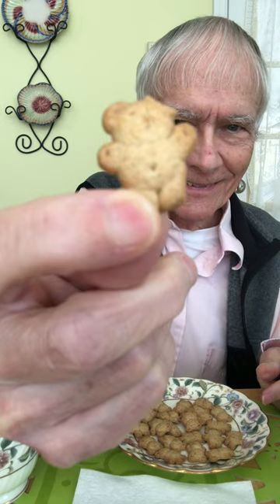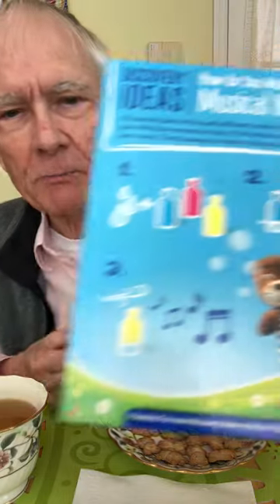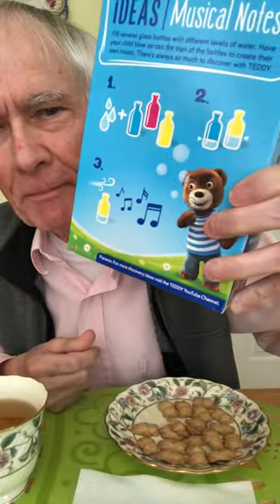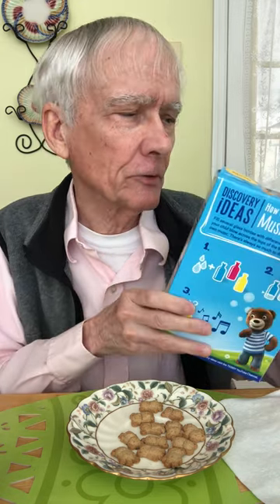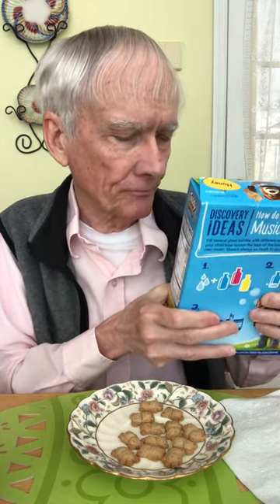Get Your Snack On With Teddy Grahams And Grandpa!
Teddy Grahams - Snack Time With Grandpa